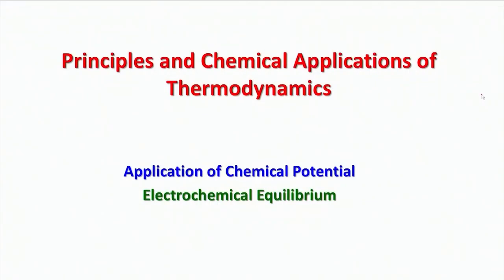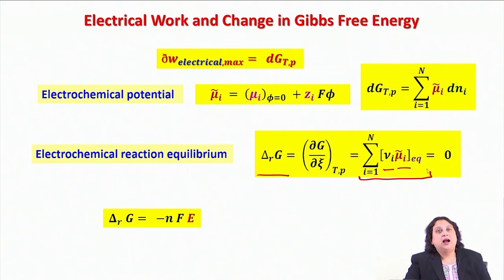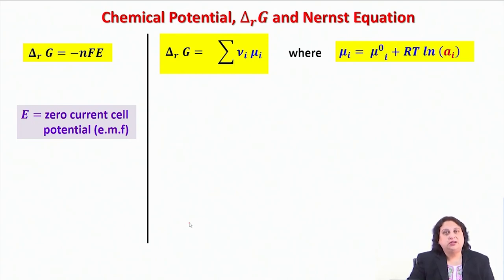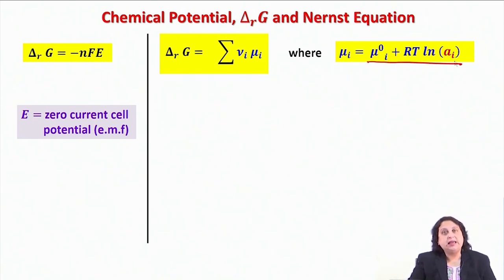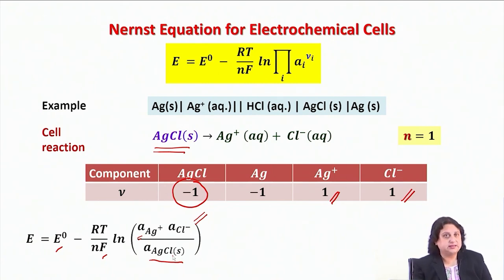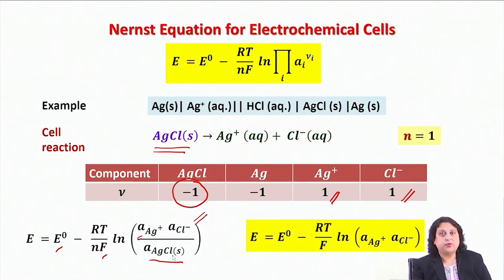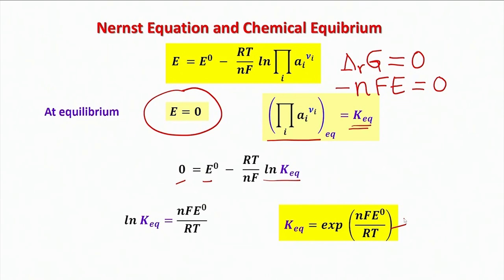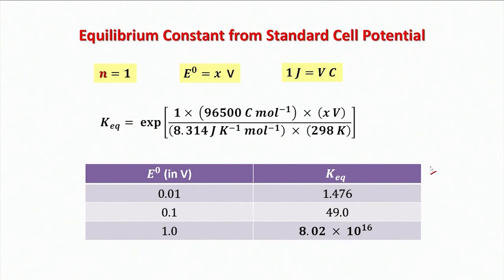Electrochemical equilibrium Part IV